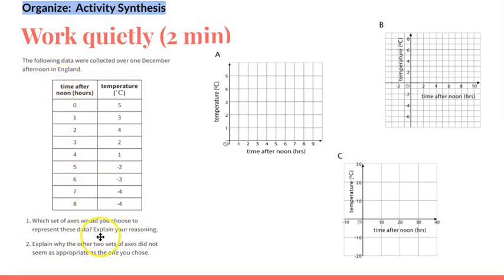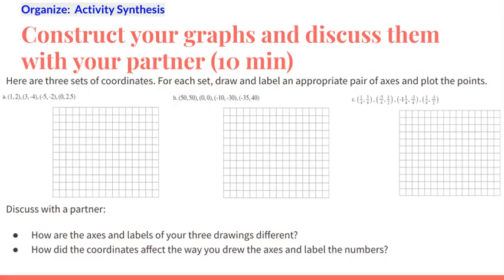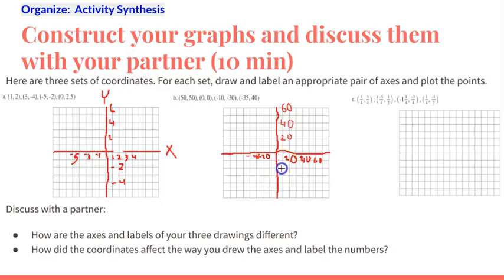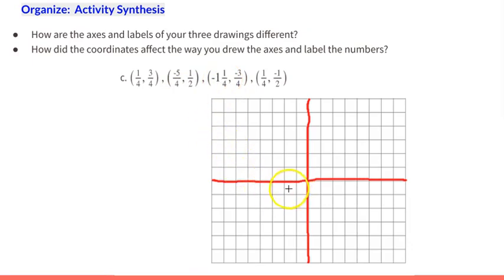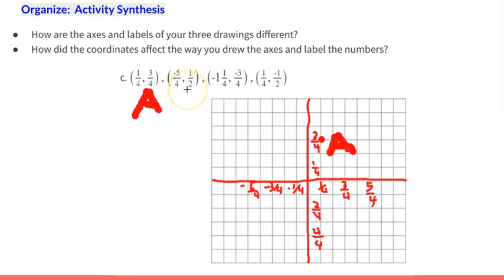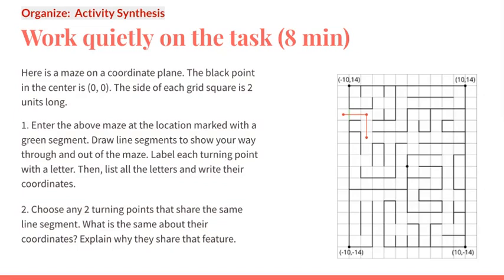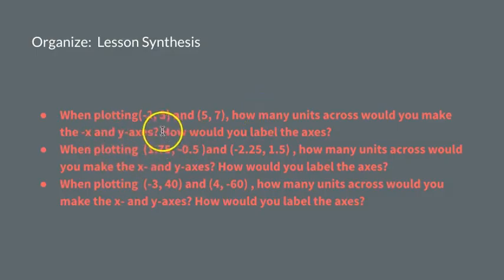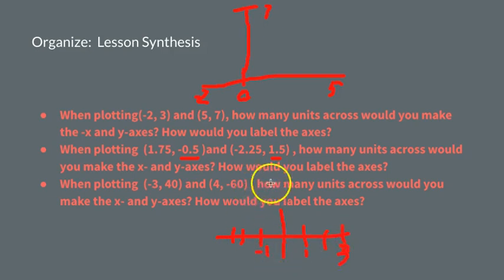6 7 17 Constructing the Coordinate Plane